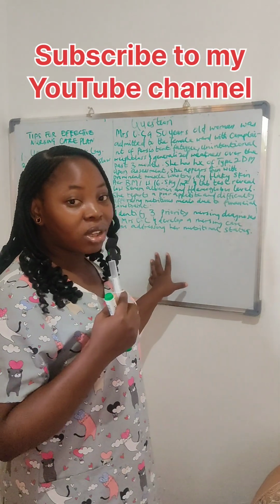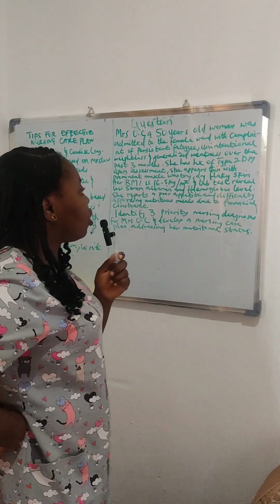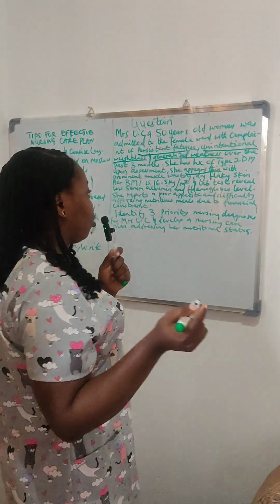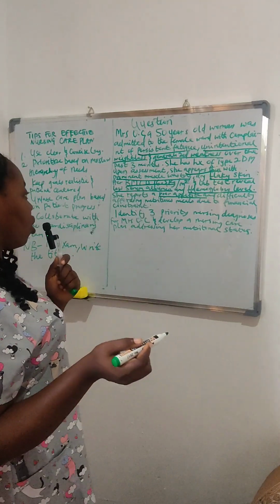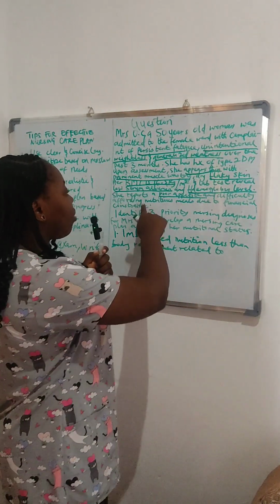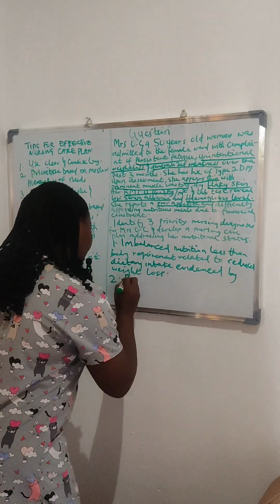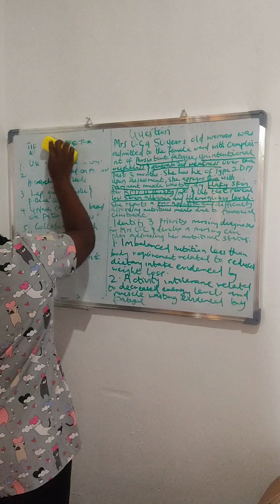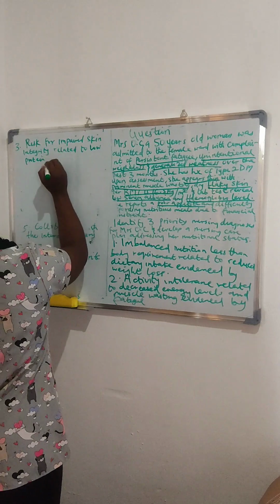NURSING CARE PLAN PART 3#nursing